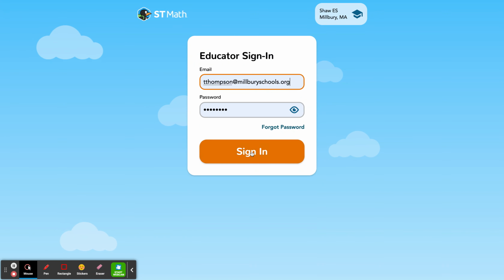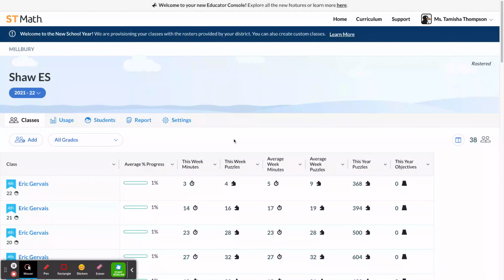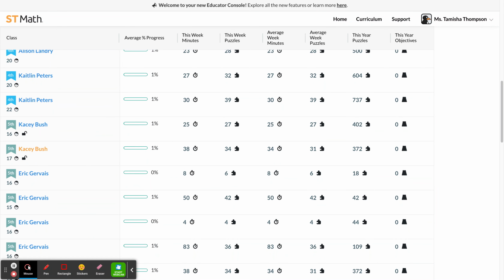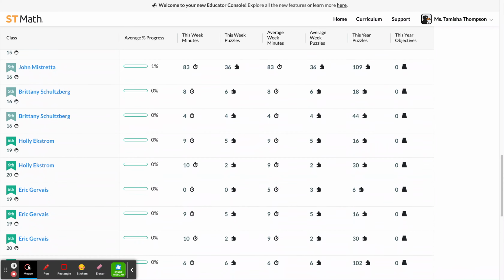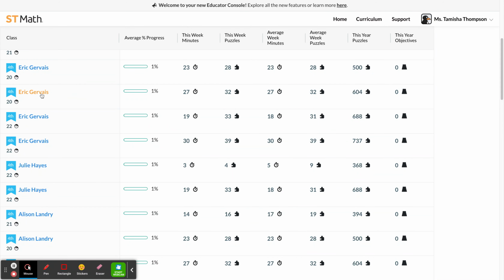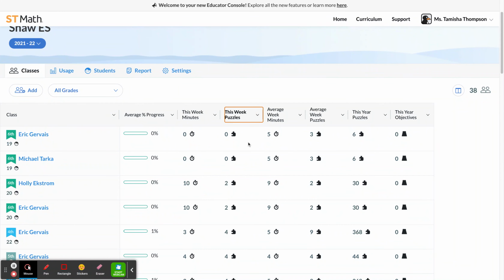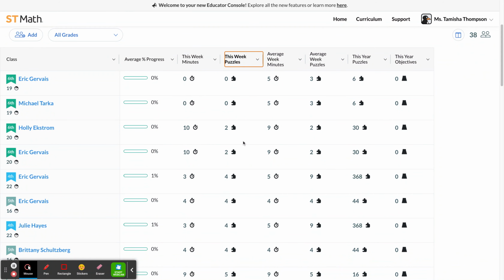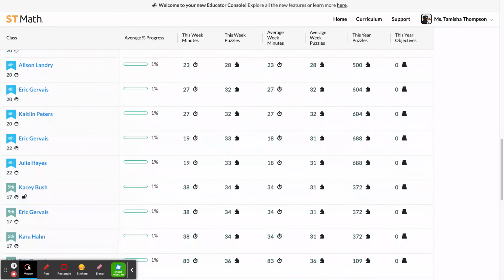How Ms. T is counting the ST Math Puzzles!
Students have asked how I'm getting the counts for ST Math puzzles, so this video shows you what I do.